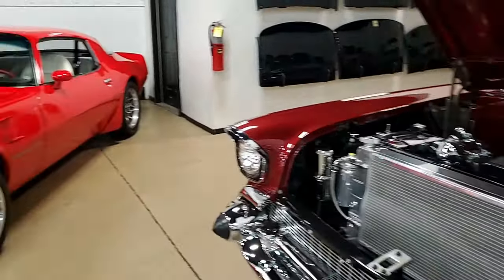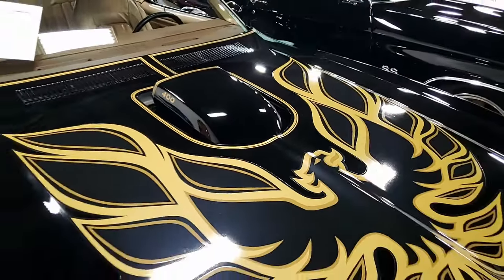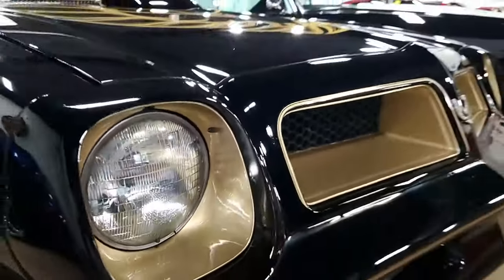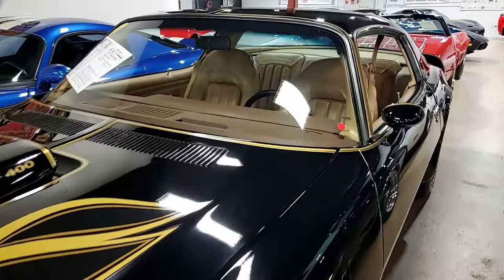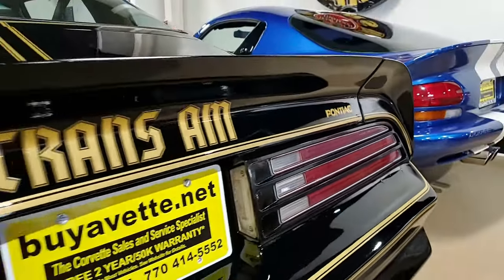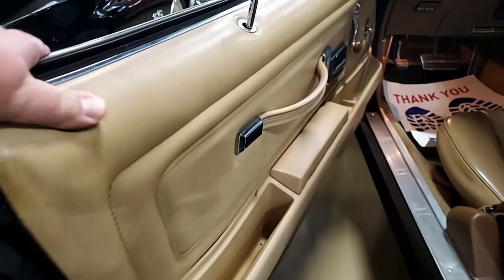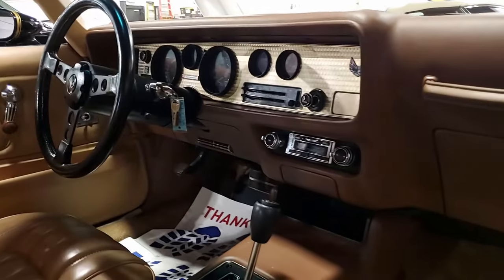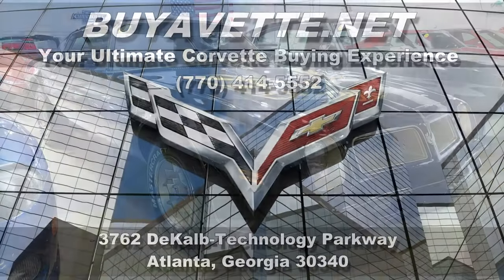1976 Trans Am Special Edition Coupe *29K DOCUMENTED MILES*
1976 Trans Am Special Edition Coupe *29K DOCUMENTED MILES* For Sale

Black exterior, Buckskin vinyl interior.

NOM 400ci engine, automatic transmission, posi rear-end.

Features include power brakes, power steering, tilt, AM/FM stereo.

Ready to turn some heads wherever you go? Then this '76 Trans Am is for you! Dressed as a 50th Anniversary Special Edition car, this second gen T/A is in nice condition, showing just 29,298 miles, which are documented as actual. This car's paint is good-vg, with a great shine. Taillights are vg, weatherstripping is vg-exc, and honeycomb wheels are vg with good condition trim rings and center caps. Radial raised white letter tires show an average of 10/32nds tread depth remaining. The interior of this 1976 Trans Am shows good condition seats, center console, steering wheel, GM seatbelts, and door panels, and vg-exc carpet. Original stereo has been swapped for a digital AM/FM stereo. NOM 400ci engine shows "ZK" suffix, and has been nicely detailed. Original equipment style battery topper has been added, and the subframe is solid and rust-free.

29K Miles.